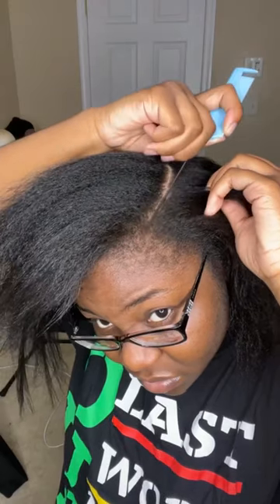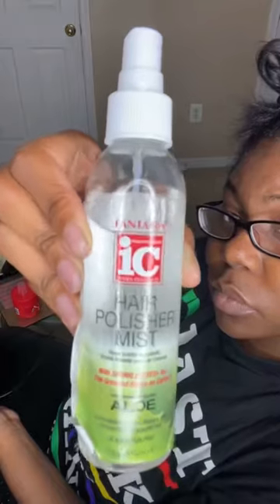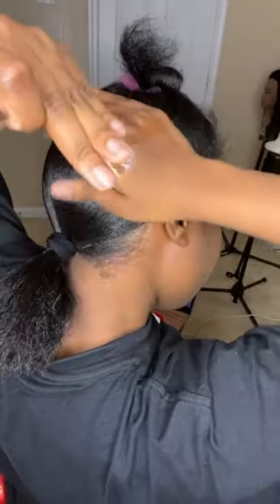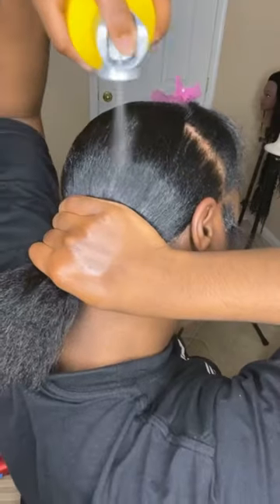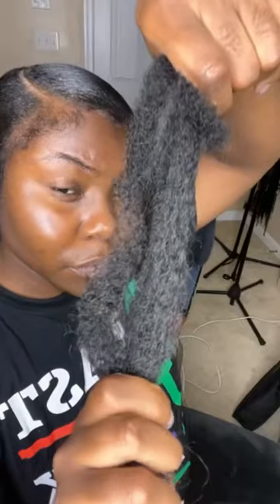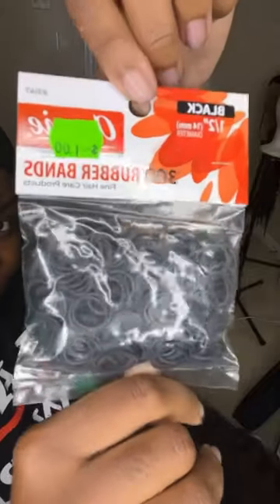😱New Rubber Bands Method For Slick Back Ponytail With Old Wig? Extended Ponytail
😍girls, have you ever tried this rubber band method to do a slick back ponytail? Watch her how to get her perfect ponytail with old wig and rubber bands~
🙋🏽‍♀️Credit: tiktok page@thereallebai, she's really talented and creative~
🤑Code for discount: LYNN(save $10 off)💋💋